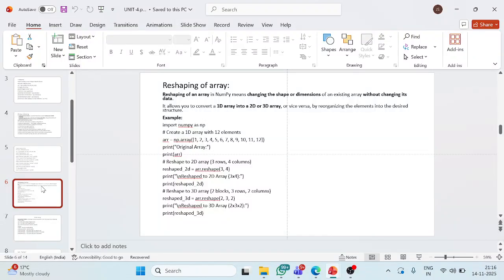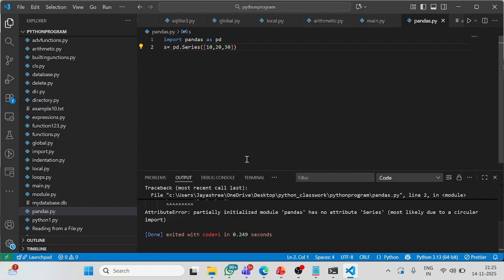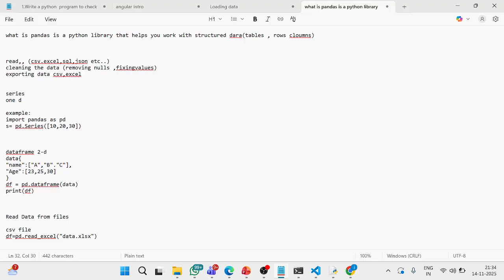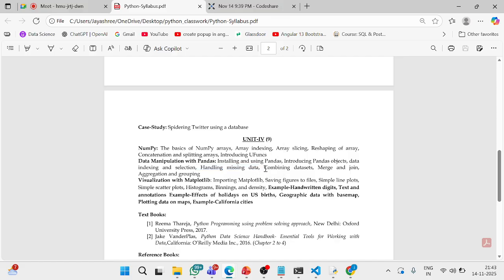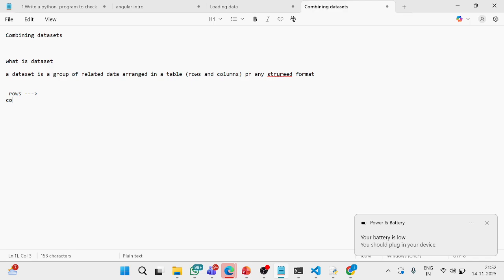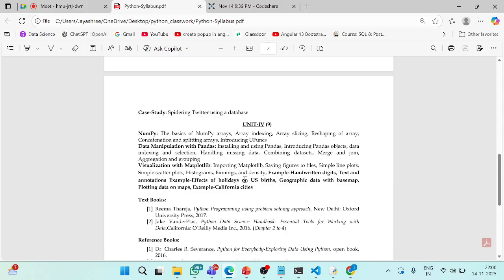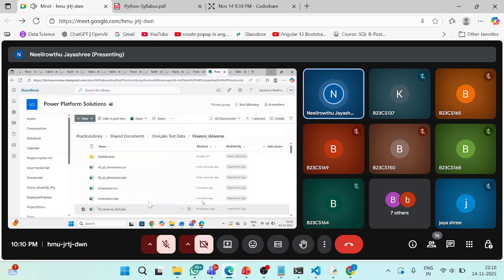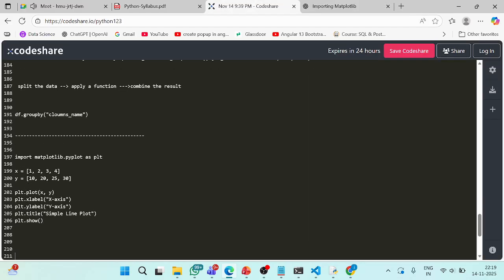NumPy, Pandas, Matplotlib in One Video | Complete Python Data Analysis Guide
🔷 Topics Covered
🔹 NumPy

Basics of NumPy arrays

Array indexing

Array slicing

Reshaping of arrays

Concatenation & splitting arrays

Introducing UFuncs (Universal Functions)

Installing & using Pandas

Pandas objects (Series, DataFrame)

Data indexing & selection

Combining datasets

Merge & join

Aggregation & grouping

Importing Matplotlib

Saving figures to files

Simple line plots

Simple scatter plots

Histograms, binnings, density plots

Example: Handwritten digits

Text & annotations

Example: Effects of holidays on US births

Geographic data with Basemap

Plotting data on maps

Example: California cities

✔ B.Tech / MCA / M.Sc / Coding beginners
✔ Anyone preparing for interviews or data analytics roles

Your support helps us bring more useful content on Python, Machine Learning, and Data Science.